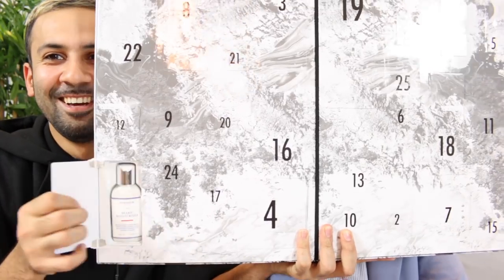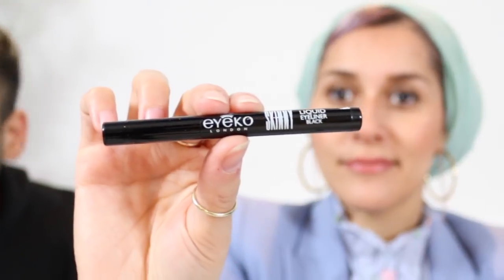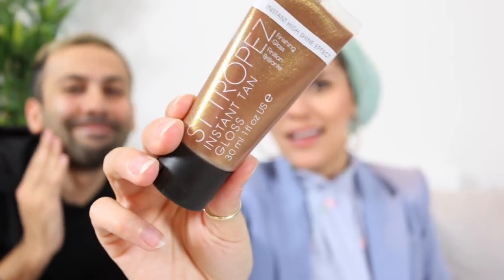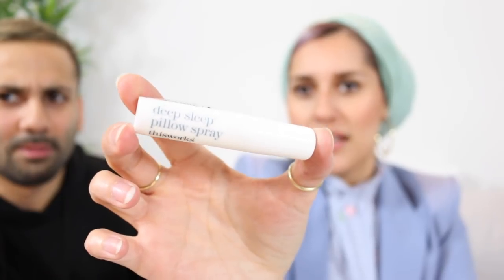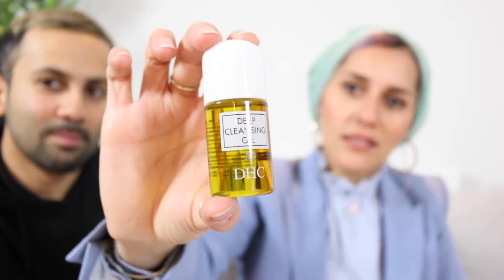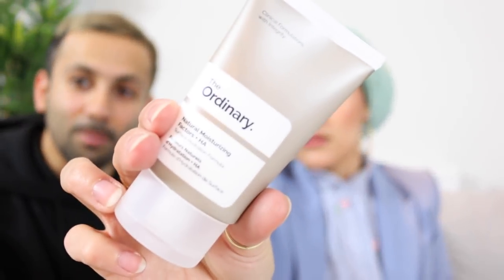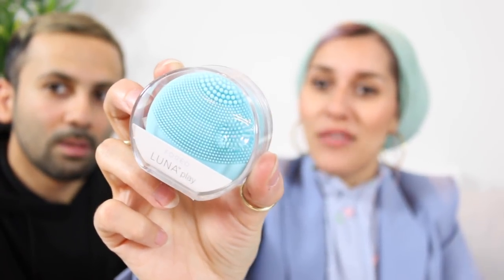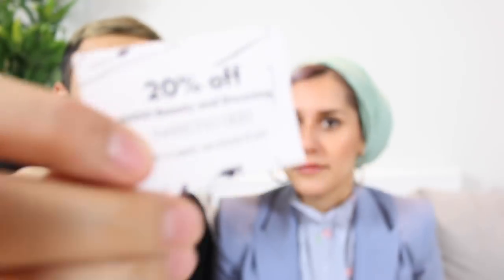The Best BEAUTY Calendar!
POBOX:
Dina Torkia
Suite 201
295 Chiswick High Road
W4 4HH
London